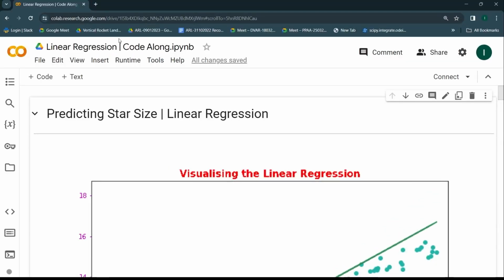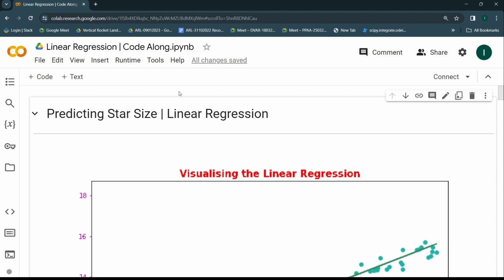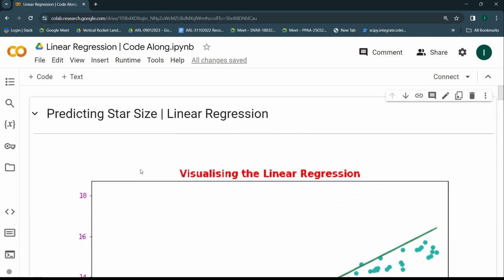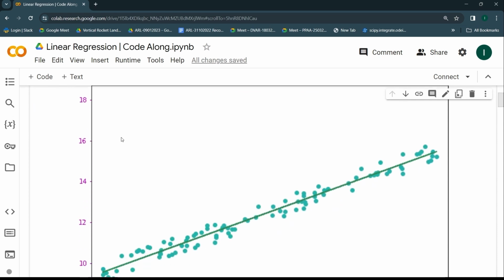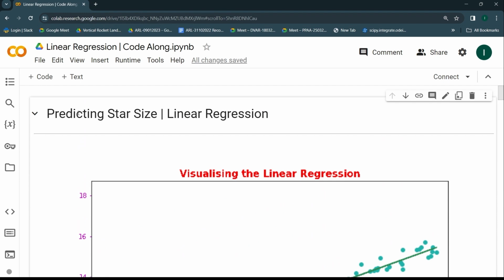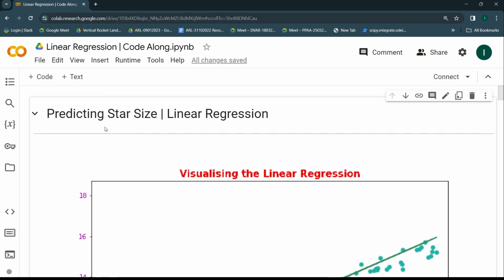M5V8 - Getting Started with Code Machine Learning - Artificial Intelligence for Lunar Exploration